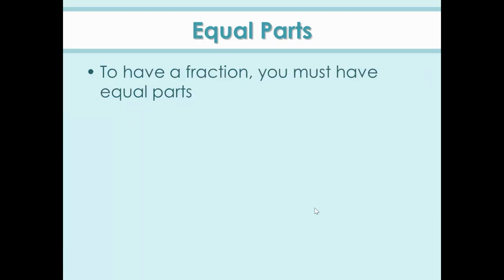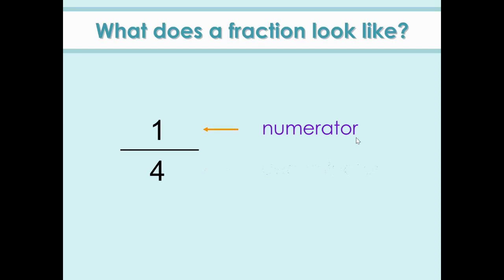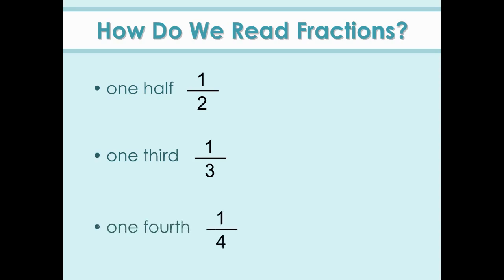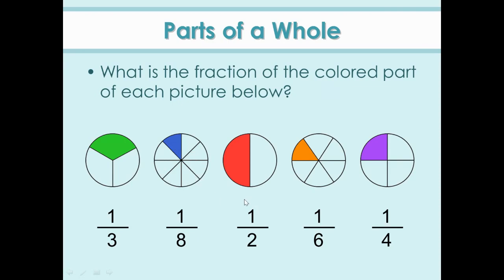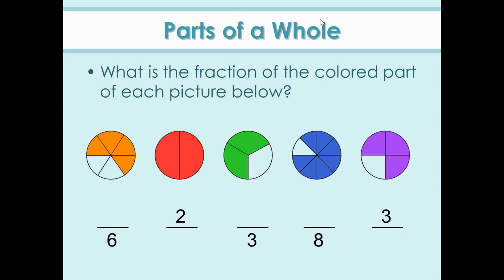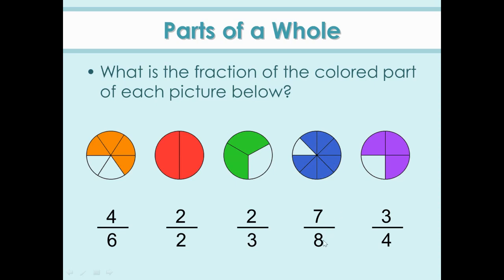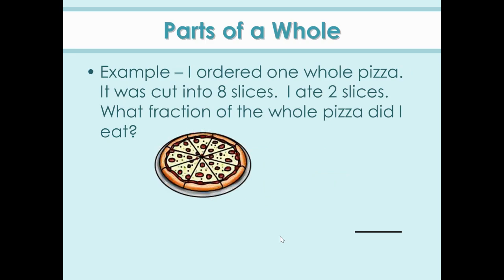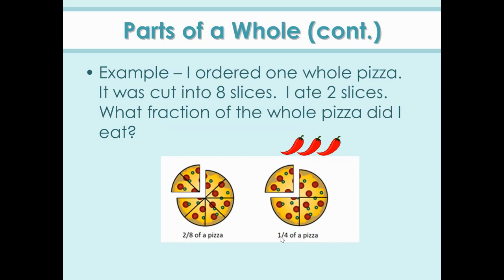Mr. Walsh Fraction Video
Mr. Walsh explains how to read and write fractions.